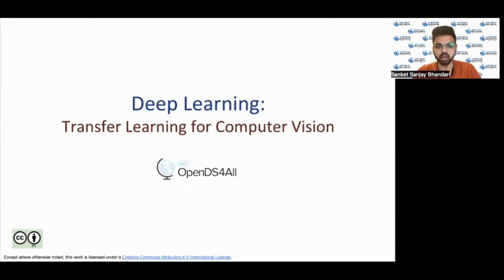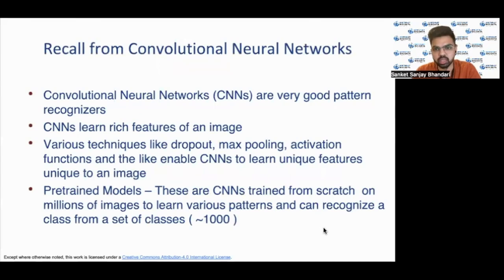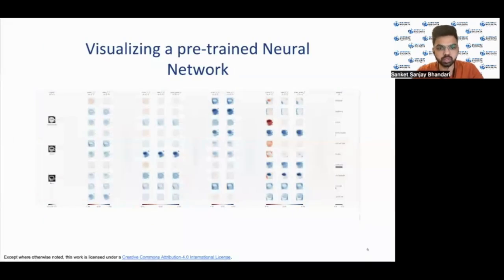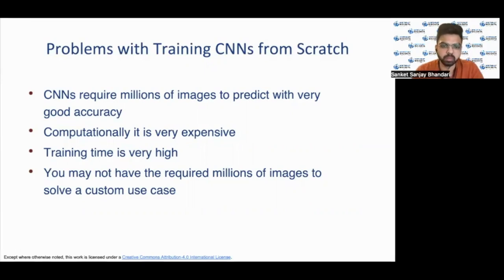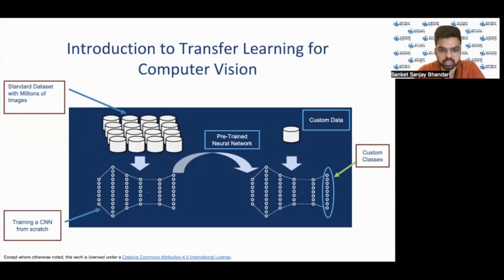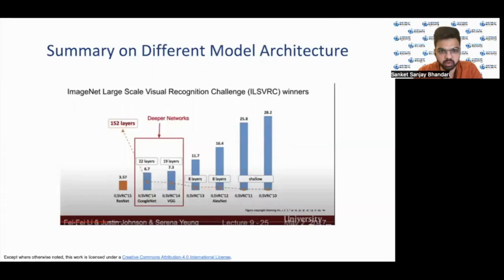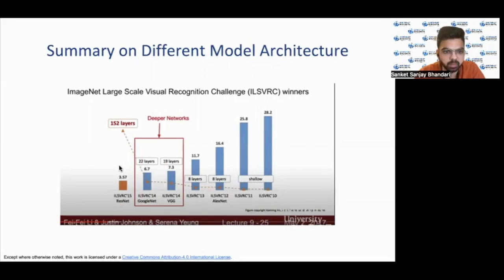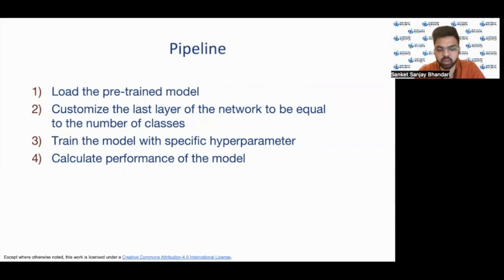IBM Open DS4All Transfer Learning by Sanket Bhandari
Learn more about Transfer Learning for Computer Vision & Deep Learning with Sanket Bhandari and the Northeast Big Data Innovation Hub!